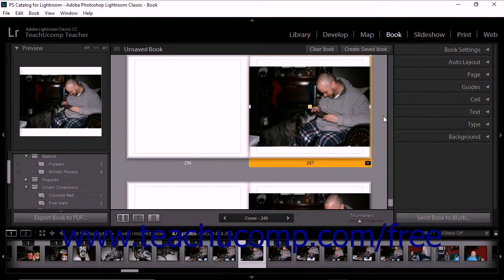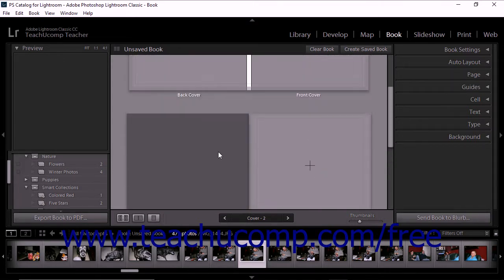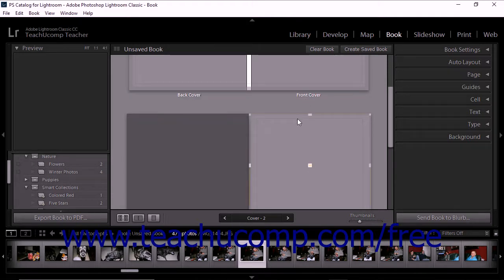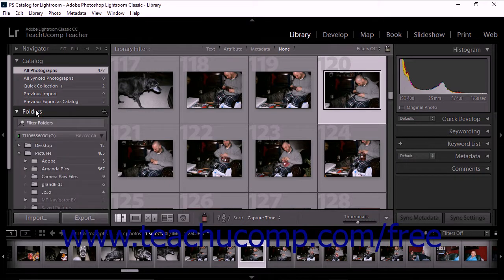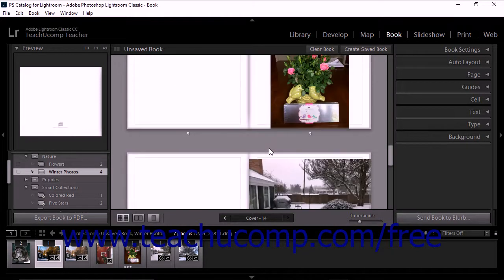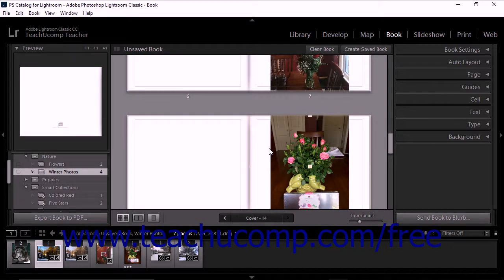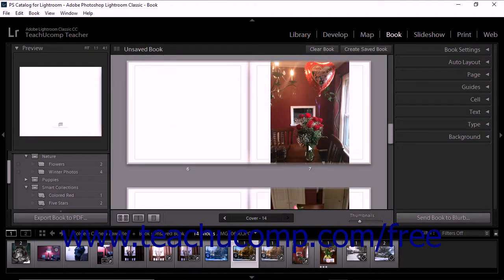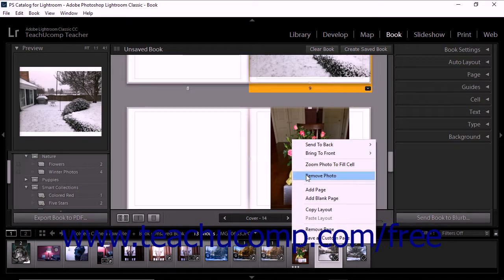Lightroom Classic CC Tutorial Selecting Photos for a New Book Adobe Training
Learn about Selecting Photos for a New Book in Lightroom Classic CC A clip from Mastering Lightroom Classic CC Made Easy. - the most comprehensive Lightroom Classic CC tutorial available. Visit us today!